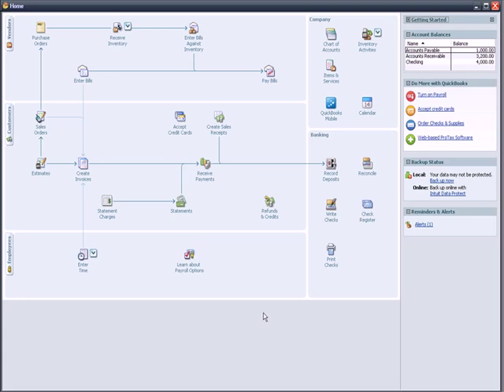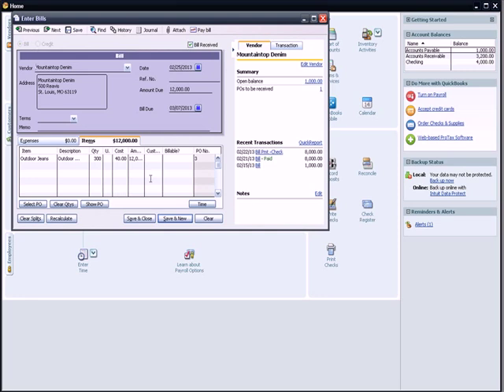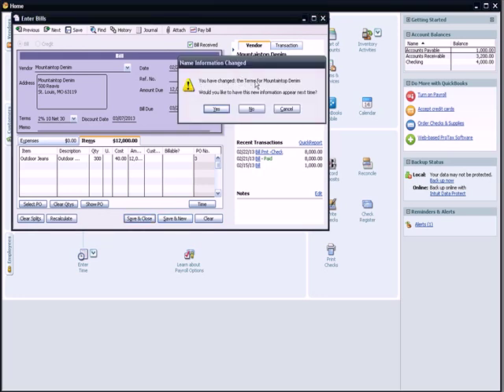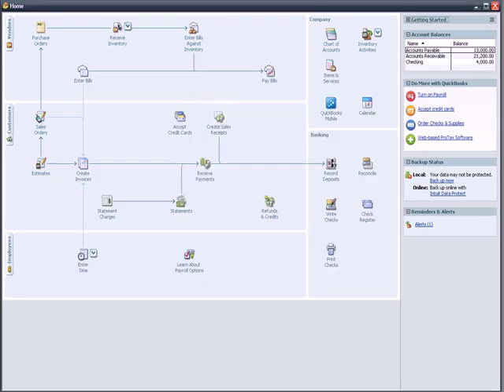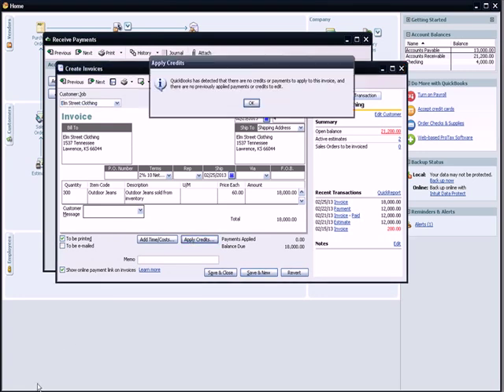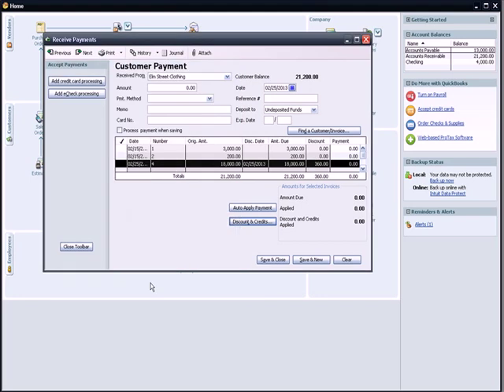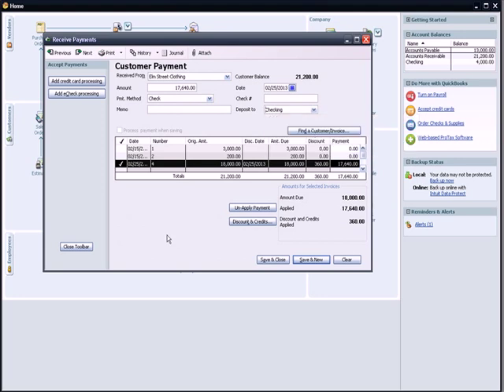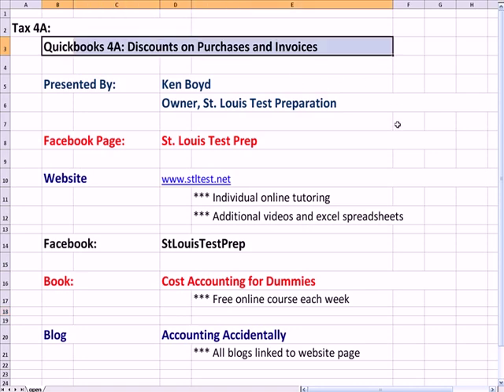Quickbooks 4A: Discounts on Purchases/ Discounts on Invoices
This video explains how to post discounts on purchases and discounts on invoices using QuickBooks.